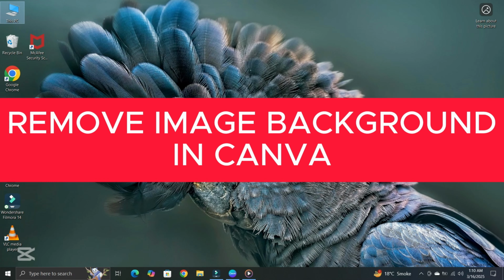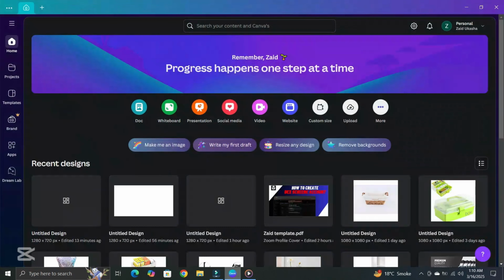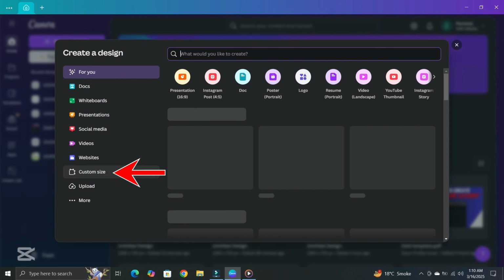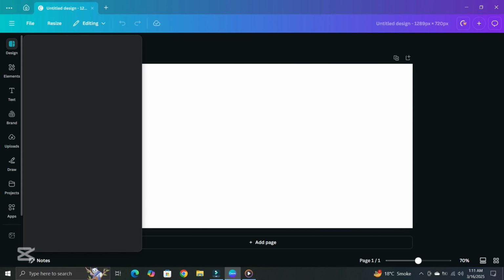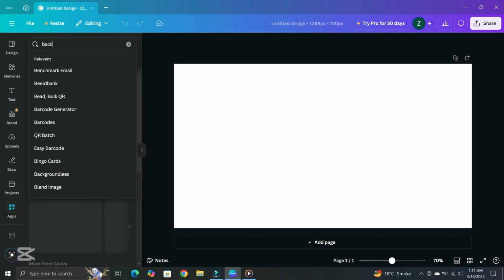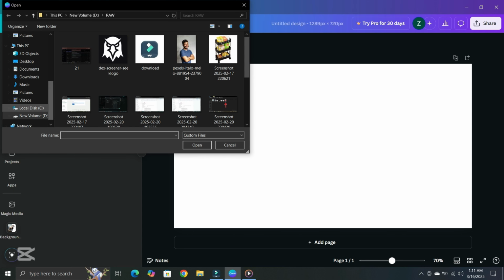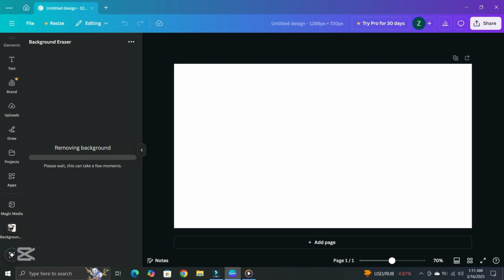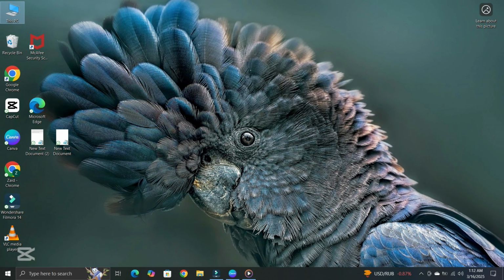How To Remove Background In Canva Without Premium | Free Background Remover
Learn how to easily remove backgrounds in Canva without needing a Premium or Pro account! In this step-by-step tutorial, we’ll show you how to use the free background remover tool in Canva to make your images look professional and polished. Whether you're a content creator, marketer, or small business owner, this simple technique will save you time and effort. Discover the best free background remover options in Canva and start editing your photos like a pro. Watch the full guide and unlock creative possibilities with Canva’s free tools today!